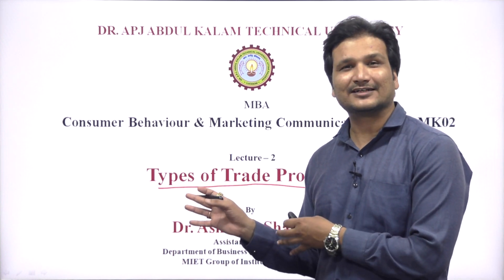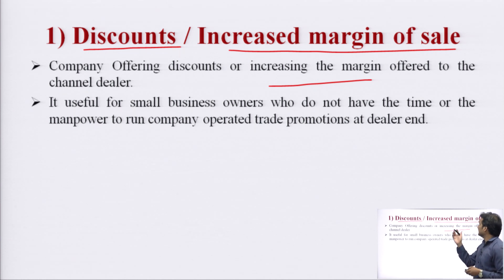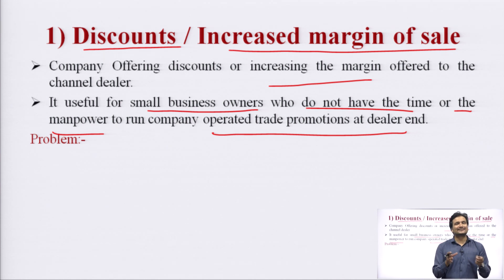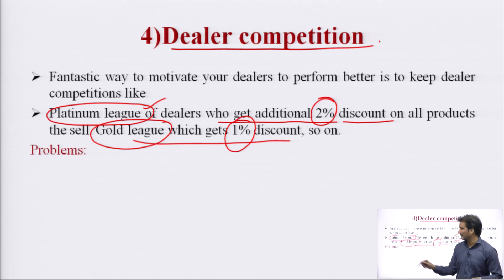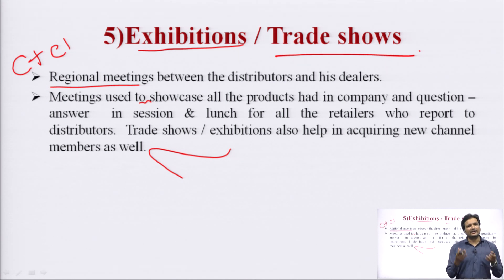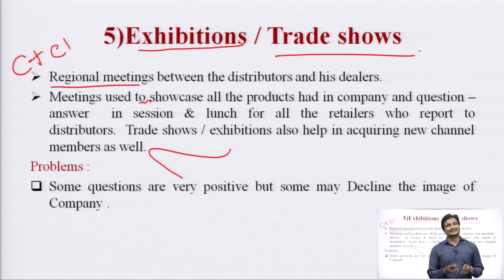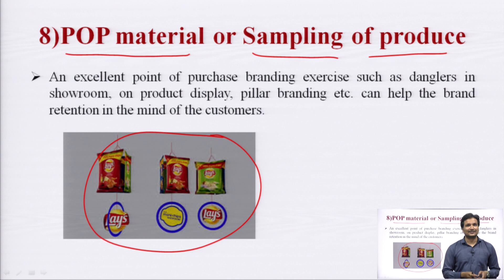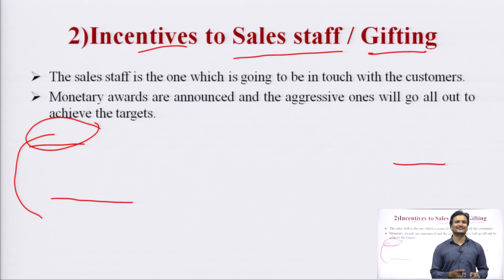| AKTU Digital Education | Consumer Behaviour & Marketing Communication | Types of Trade Promotion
Consumer Behaviour & Marketing Communication |  Types of Trade Promotion